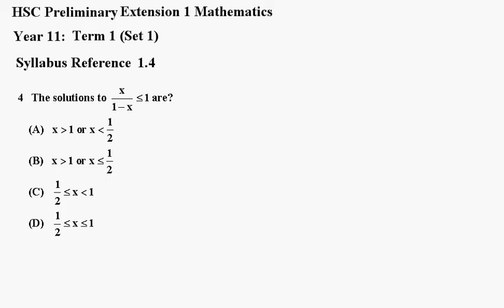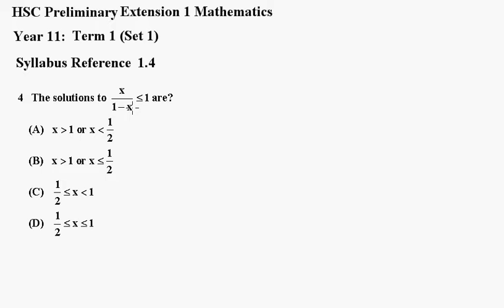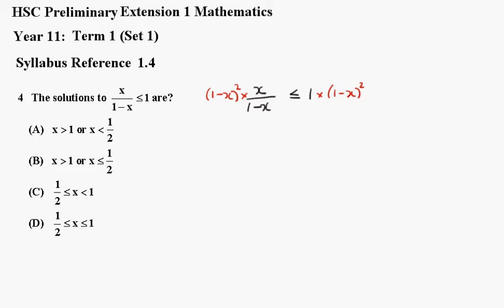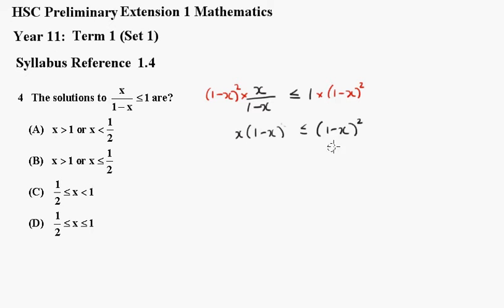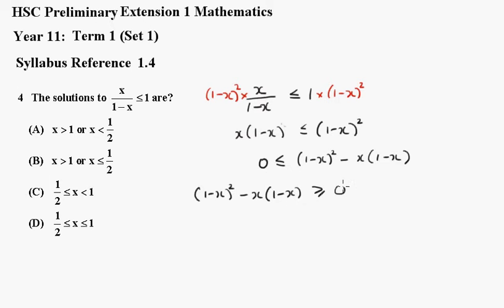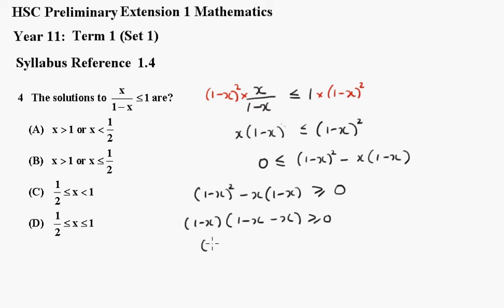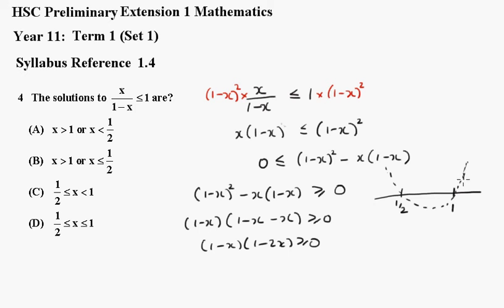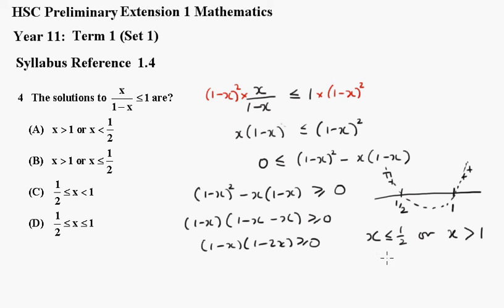year 11 term1 e1 set 1 q4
Preliminary HSC E1 Mathematics Term 1 Set 1 q4